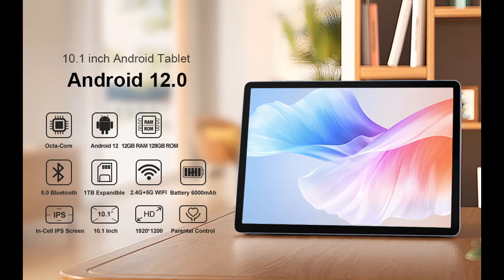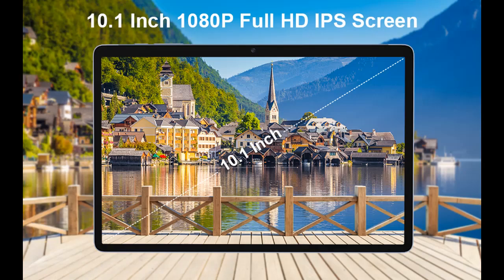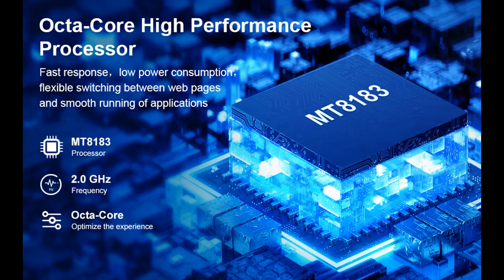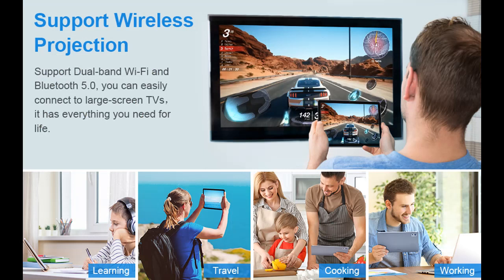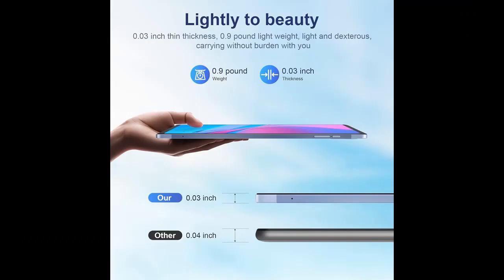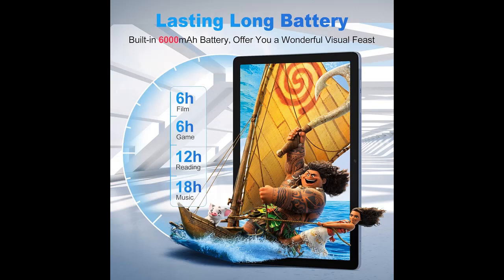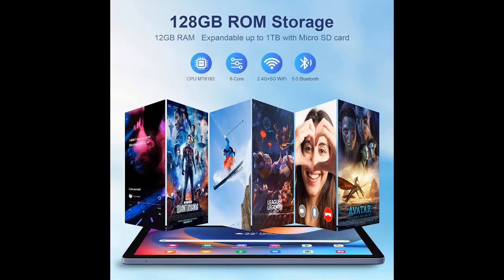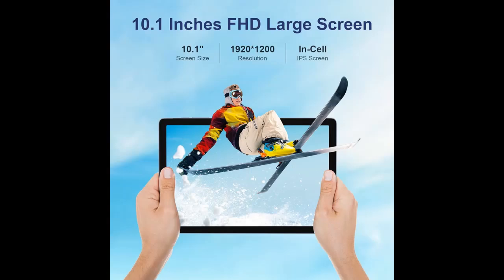FancyFish Android 12 Tablets - Key Features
Recommend buying now - WHY?| FancyFish Android 12 Tablets, 10.1" Tablet with Octa-core Processor, 12 GB RAM, 5+13 MP Dual Camera, Slim, Light, Durable Design,128 GB,Silver

Get more feature or details in text (Features/Reviews/etc...) Please follow link as 👉🏻👉🏻👉🏻